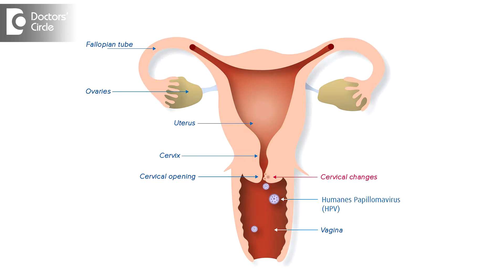How do doctor recognise HPV infections? - Dr. Teena S Thomas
HPV is Human Papilloma Virus. It is a DNA virus. They cause infection at the mouth of the uterus or the cervix. That is one of the most common sexually transmitted disease. There are many types of HPVs from one to hundred. The most common problem we faced with HPV is foul smelling discharge or some infection. They are usually self limiting disease and they come and cause a change in the cervix and they go away. When these HPV virus gets to stay a longer time on the cervix that is when a lot of changes happen. Now basically it is a self limiting disease you do not keep doing diagnosing it. So we cannot recognise it. These are not viewable by our eyes. They just look like any other sexually transmitted or any other vaginal cervical infections. So you cannot recognise them as such. We can diagnose them by doing a HPV DNA testing. So this is a smear test which we do for HPV DNA and once we do that we get to know that you have that specific HPV virus. HPV virus can be of many types. We do not have the DNA smears to find out the HPV of all the types. We are basically looking forward to 6,11, 16,18 these types of HPV viruses for which we have specific HPV DNA smears and we can find that out. But otherwise we cannot actually recognise it. So basically we treat any vaginal or cervical infection has to be there and we can do HPV DNA virus to find out if there is HPV DNA. These are self limiting conditions. The basic 16,18 are of worrysome. But otherwise the others are benign and do not causes much of changes. 9,11 does cause genital warts. But other types we do not treat unless they are causing any problems.